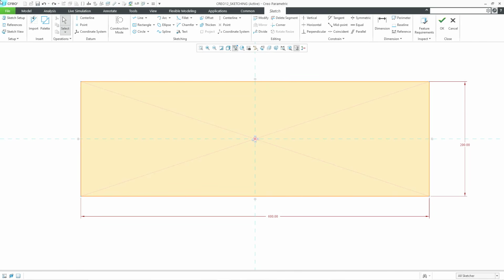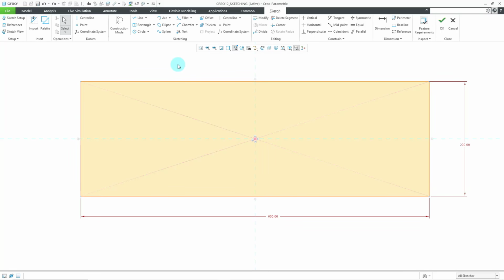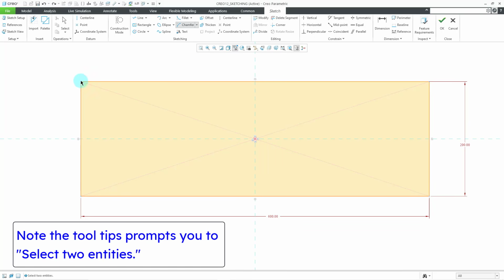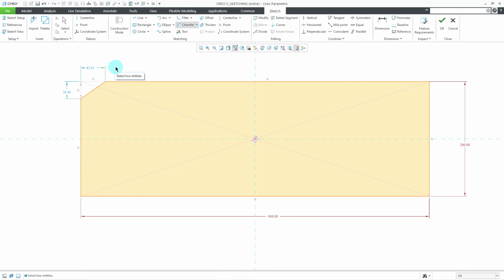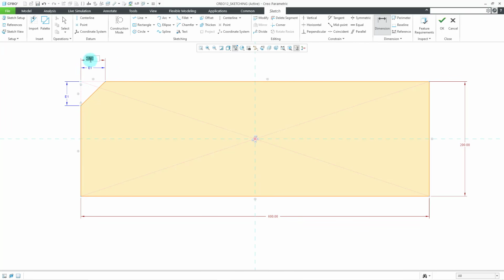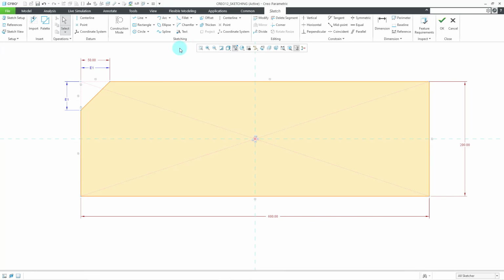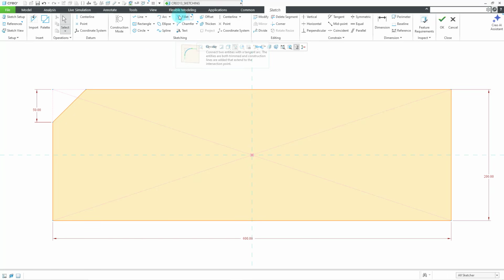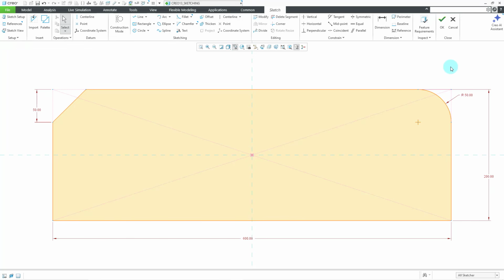Creo Parametric 13 - Sketching Chamfers and Fillets Enhancement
This Creo Parametric 13 tutorial shows how you can now create chamfers and fillets in a sketch by picking vertices instead of only being able to pick two lines.

Thanks,
Dave